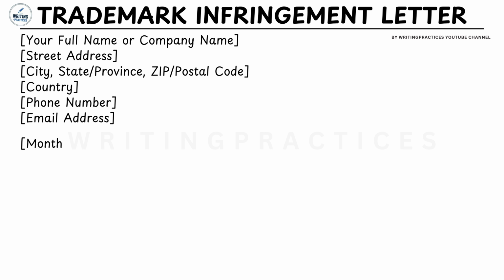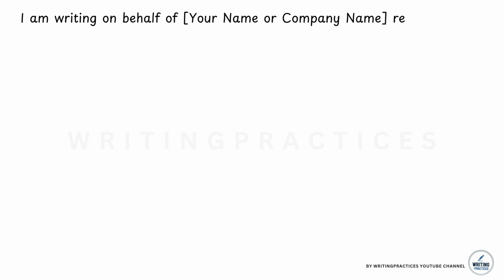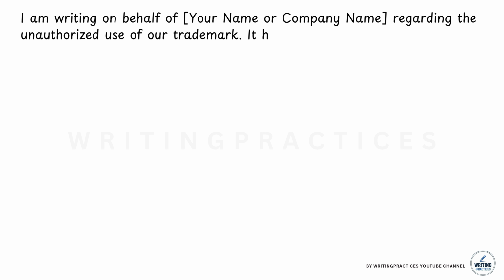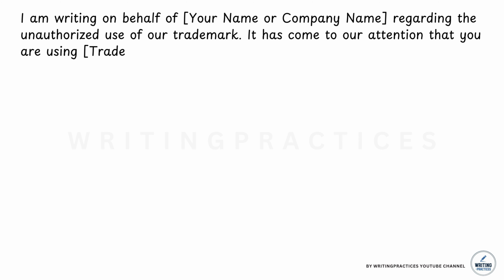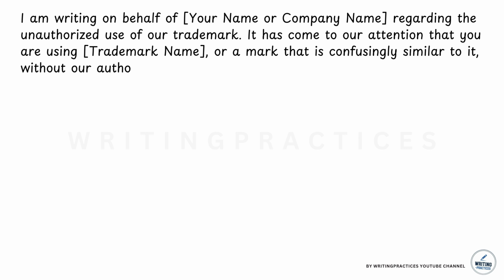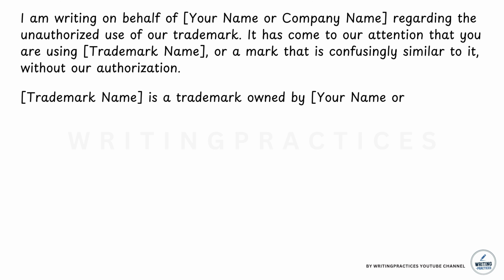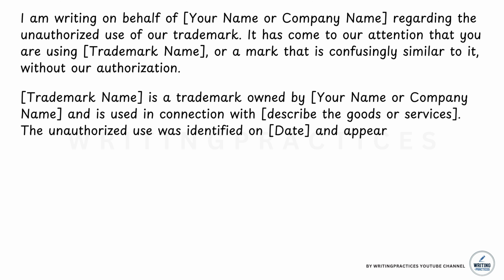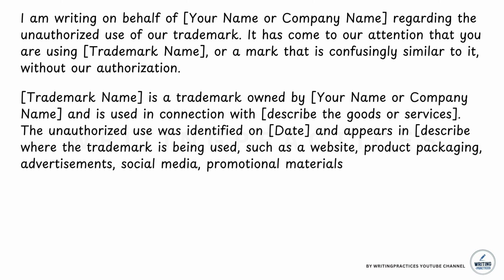How To Write A Trademark Infringement Letter Template Step by Step Guide | Writing Practices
Learn how to write a Trademark Infringement Letter step by step in this detailed tutorial by Writing Practices.

A Trademark Infringement Letter is an important formal document used to notify an individual or business that they may be using a trademark without authorization. It is commonly sent before taking legal action to protect a registered or legally recognized trademark. A properly written trademark infringement letter identifies the trademark, explains the alleged infringement, requests that the unauthorized use stop, and establishes a written record of your efforts to resolve the matter amicably.

Whether the issue involves unauthorized use of a business name, logo, slogan, product name, domain name, or other protected trademark, a well-written Trademark Infringement Letter helps communicate your legal rights clearly, professionally, and respectfully.

In this video, you will learn exactly how to write a professional Trademark Infringement Letter using the proper formal business letter format.

This step-by-step tutorial will guide you through each section of the letter and help you prepare a clear, firm, and professional notice.

In this video, you will learn:

How to format a Trademark Infringement Letter

How to identify the trademark owner and recipient

How to identify the trademark being infringed

How to describe the alleged infringement clearly

How to explain your trademark rights

How to establish a reasonable response deadline

How to explain the possibility of legal action if necessary

How to use a Trademark Infringement Letter template correctly

This tutorial is ideal for:

Business owners

Trademark owners

Entrepreneurs

Companies

Brand managers

Intellectual property professionals

Anyone protecting their trademark rights

A properly written Trademark Infringement Letter can help protect your intellectual property, encourage an early resolution, and create valuable documentation before pursuing formal legal action.

What is a Trademark Infringement Letter?

When should I send a Trademark Infringement Letter?

The trademark owner's information, details of the trademark, description of the alleged infringement, requested corrective action, response deadline, and notice of possible legal action if the issue is not resolved.

Should I include supporting documents?
Yes. You may attach copies of your trademark registration, screenshots, photographs, marketing materials, or other evidence supporting your claim.

Can this template be used for different trademark disputes?
Yes. This template can be adapted for disputes involving business names, logos, slogans, product names, service marks, domain names, packaging, and other trademark-related matters.